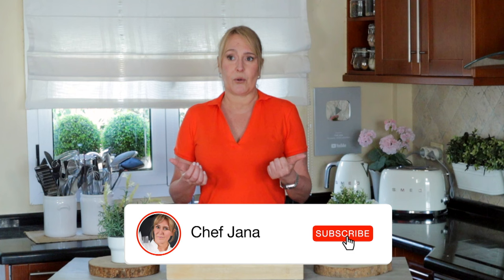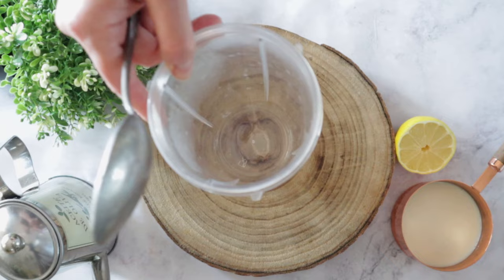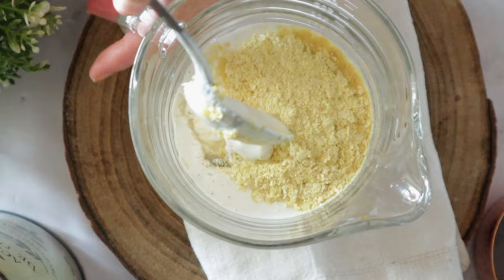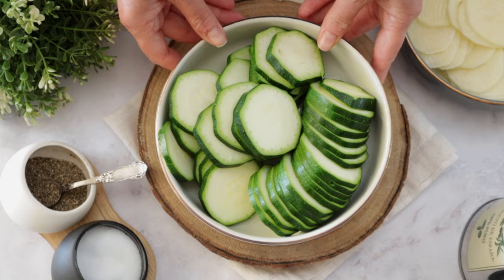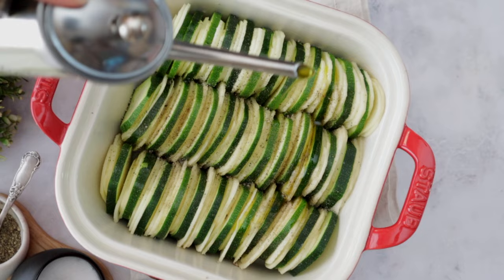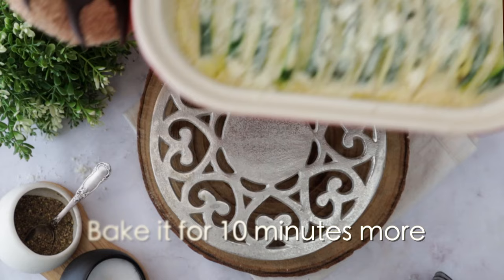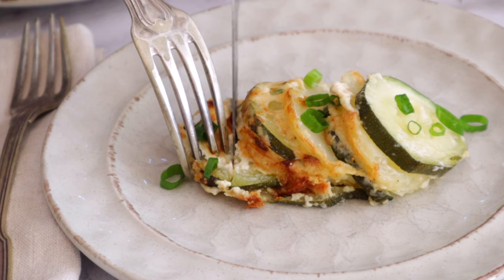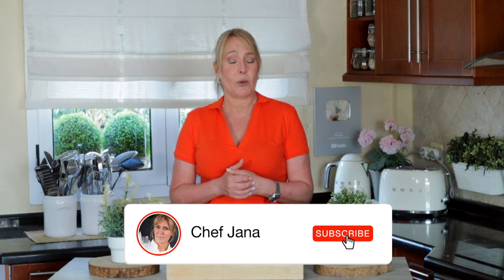CREAMY AND CHEESY VEGAN ZUCCHINI POTATO GRATIN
This zucchini and potato bake is another delicious wintery meal that is not only amazing but also incredibly inexpensive and easy to put together, it is rich and cheesy, and creamy but the contrast added by the zucchini will turn this otherwise very rich dish into something more nutritional and lighter but still keep its depth of flavors and comfortness!

INGREDIENTS:

FOR THE VEGAN CREAM:
1 cup of raw cashews
1/2 cup plus 1/4 of unsweetened vegan milk or water
1 teaspoon lemon juice
1/2 teaspoon onion powder
1/5 teaspoon white pepper
3 tablespoons of extra virgin olive oil
Sea salt to taste
1 1/2 tablespoons nutritional yeast

FOR THE GRATIN:
* 1,5 lbs zucchini
* 1,5 lbs Yukon gold potatoes, (small - same diameter as zucchini)
* 1 tsp sea salt
* 1/2 tsp black pepper, divided
* 1/2 tsp fresh thyme
* 1 1/2 cups of the vegan cream
* 1/4 cup vegan shredded parmesan cheese
* 2 Tbsp chopped chives or green onions for garnishing to garnish

METHOD:

Make the cream:
Add raw cashews, then hot water, set aside for 1 hour, then add unsweetened plant-based milk, a few drops of lemon, olive oil, salt, onion powder, white pepper, a few more drops of lemon if needed, and nutritional yeast and blend until smooth.
Make the gratin:
Cut the potatoes (peeling is optional) and the zucchini but the potatoes should be half the width of the zucchini because the zucchini will cook faster than the potatoes.
Preheat the oven to 400f (200C) and assemble the gratin by adding a few potatoes and a zucchini disc sideways until you fill-up the dish.
Season the vegetables with salt, pepper, and olive oil, and pour the vegan cream all over the vegetables
Add a few fresh thyme leaves on top of the gratin, cover it with an aluminum sheet, and bake it for 40 to 45 minutes.
Remove the dish from the oven, remove the aluminum sheet and add vegan parm cheese and bake again for 10 minutes more, this time uncovered.

CUPS CONVERSION:

1 cup = 250 ml / 8.45 oz
1/2 cup = 125 ml / 4.22 oz
1/3 cup = 85 ml / 2.87 oz
1/4 cup = 60 ml / 2.02 oz

 - Recipe by chef Jana Pinheiro